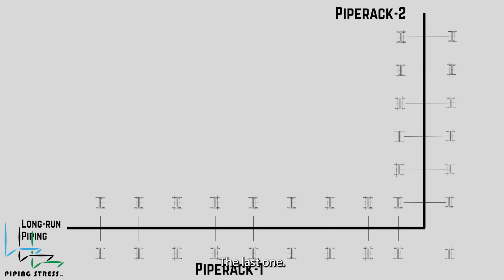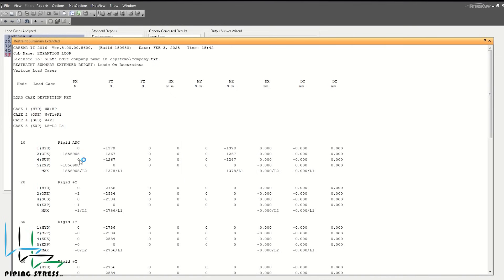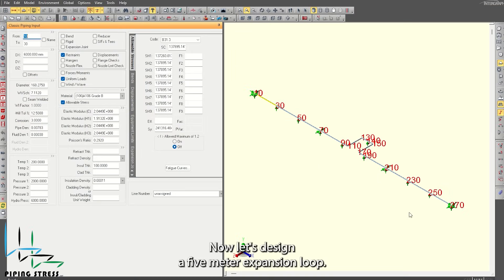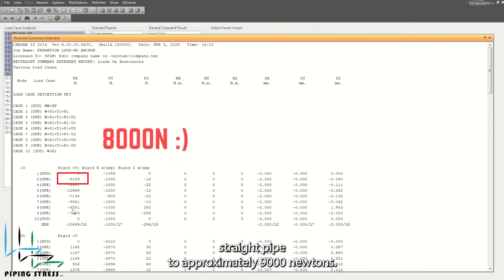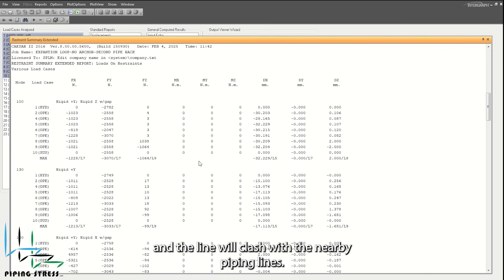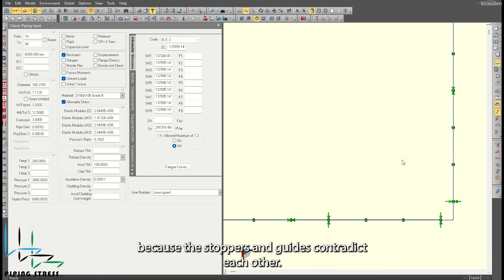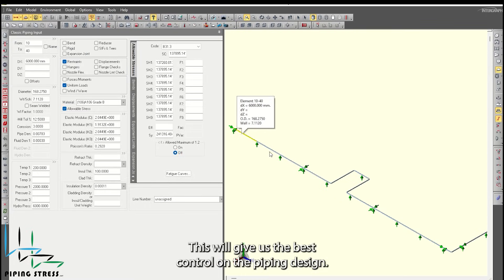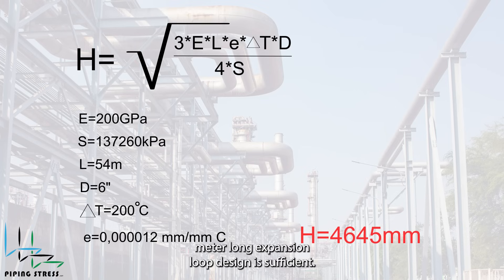Expansion Loop Calculation by Using Caesar II - Compare with Hand Cal.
This video contains the answers about the need for expansion loop requirements. This will be done by using Caesar II Software, and also, at the end, we compare it with hand calculation.